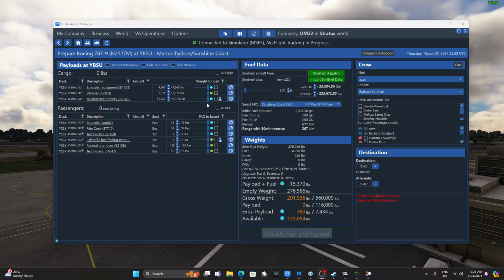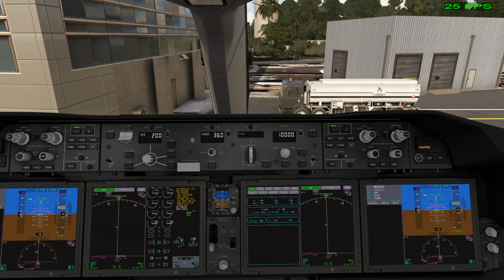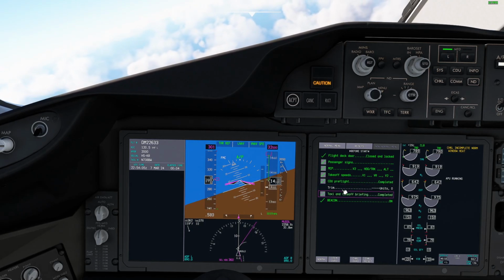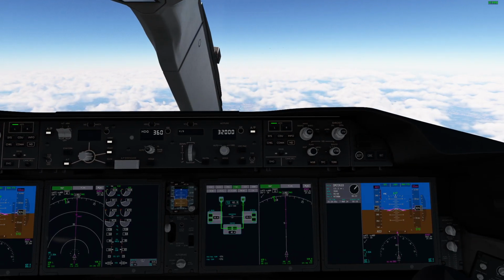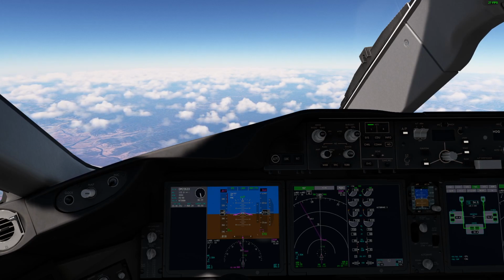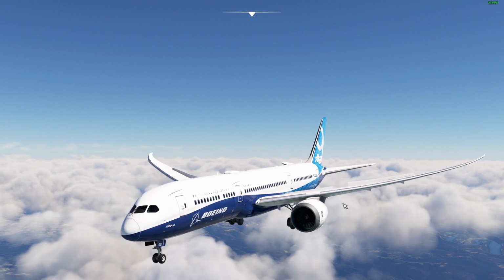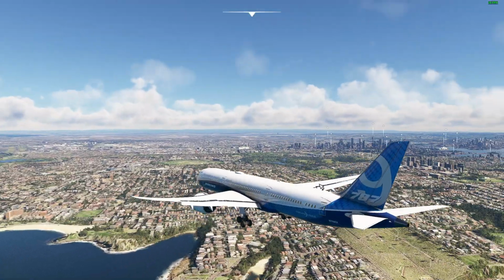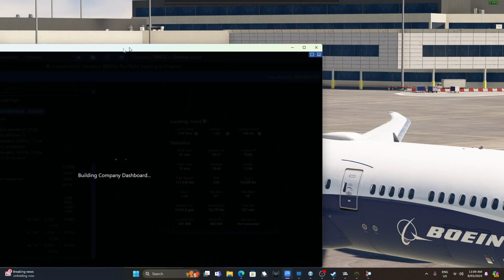sunshine coast to sydney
Msfs20 B787-900
vatsim